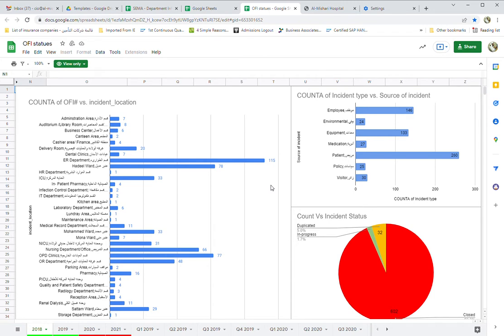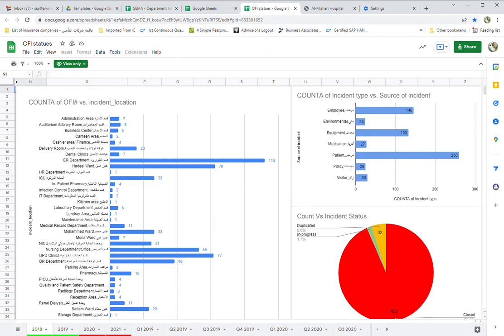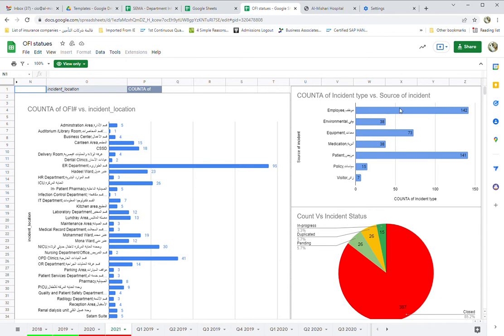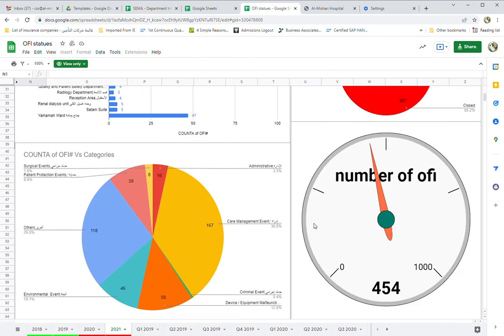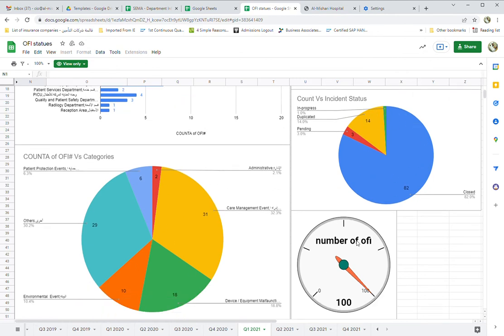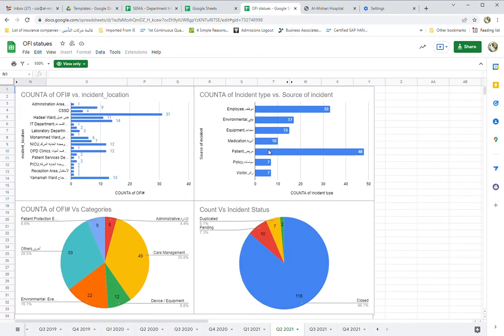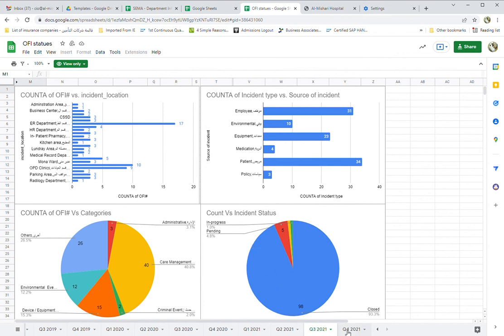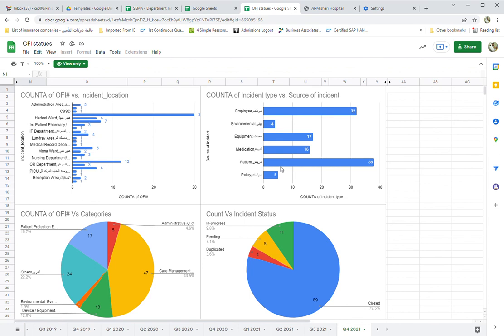OFI statues Google Sheets s4 statues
this is a look at the statues of the OFI system